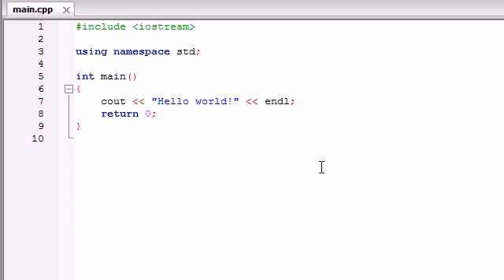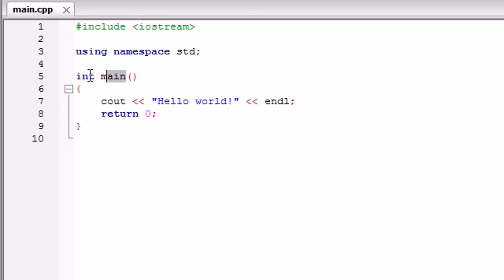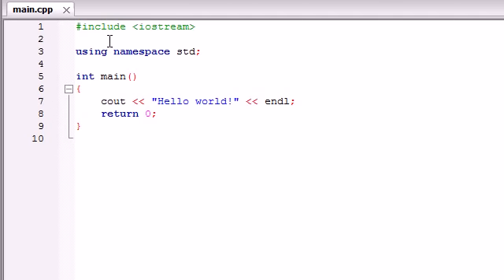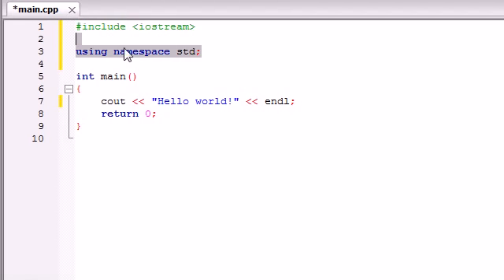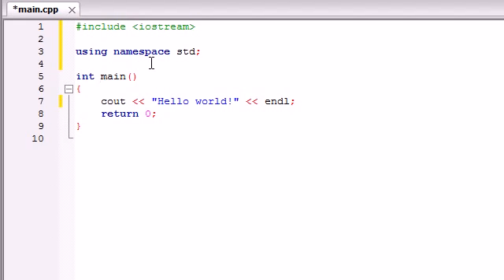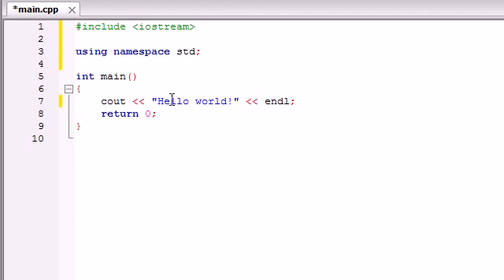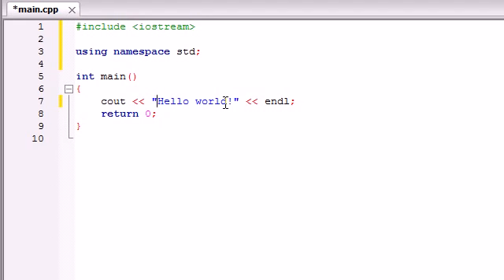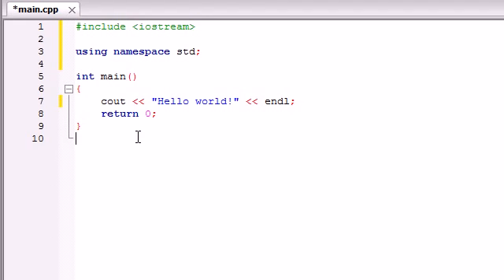Buckys C++ Programming Tutorials 2 Understanding a Simple C++ Program